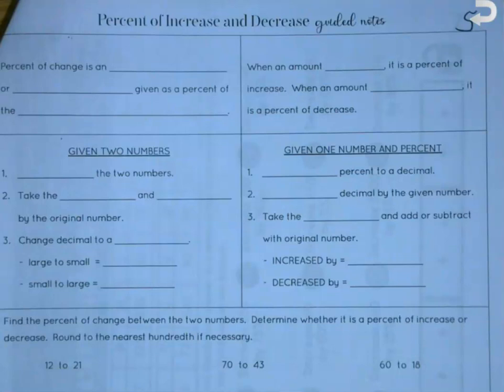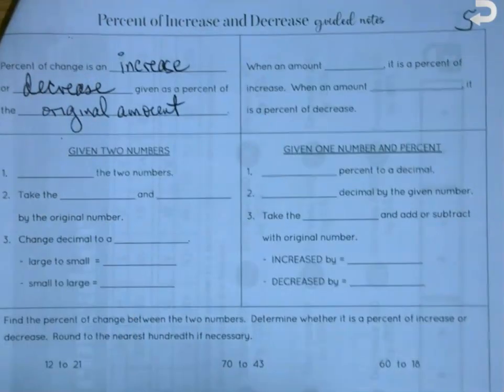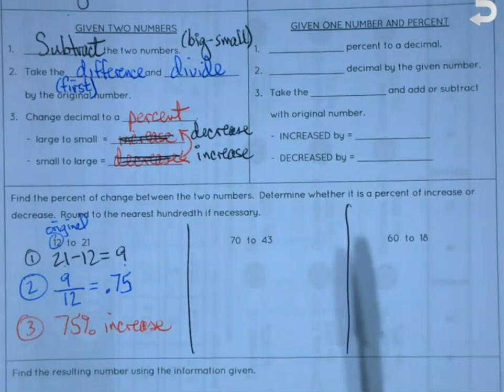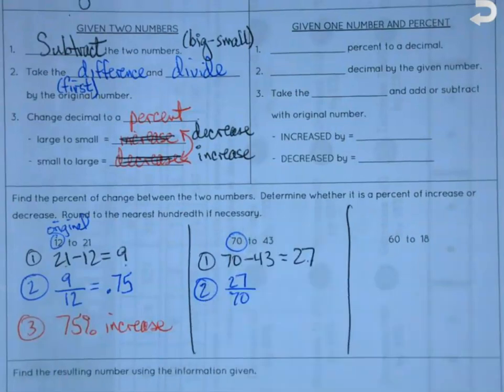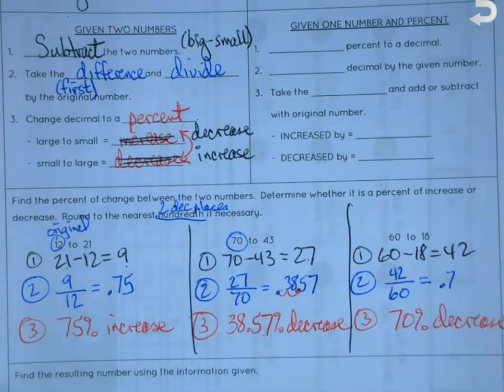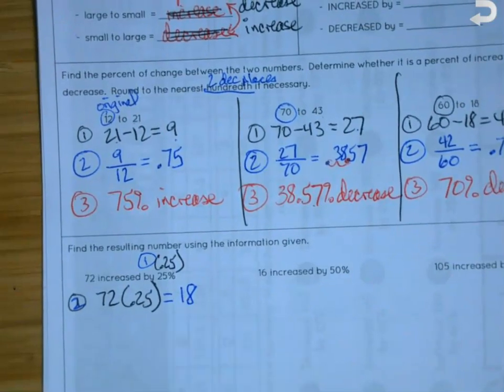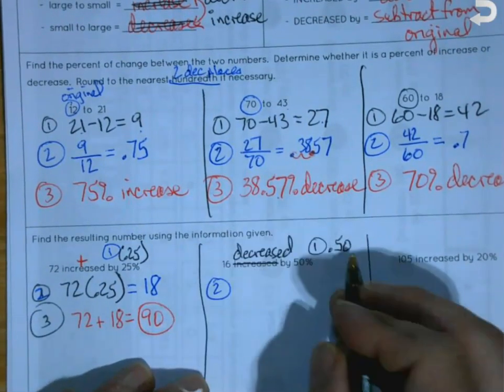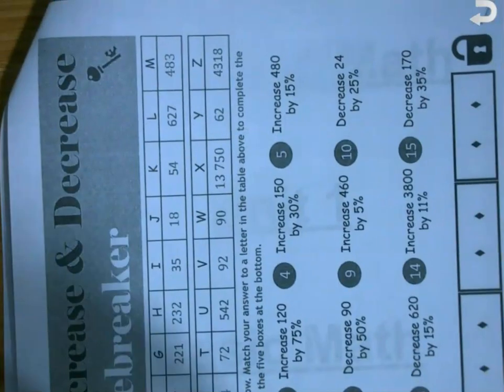Unit 1 - Percent Increase/Decrease Lesson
We chat about calculating a percentage of increase or decrease given two numbers or a number and a percentage.